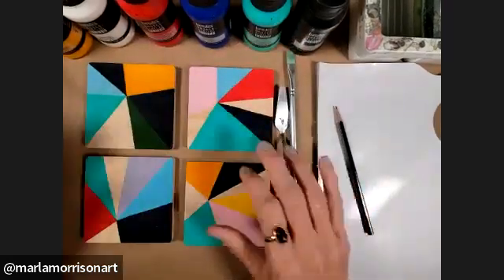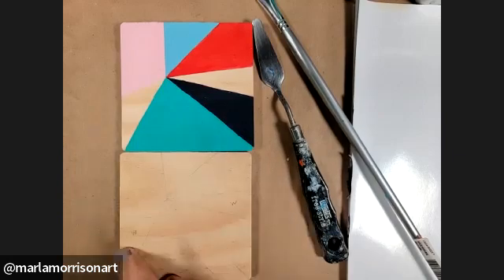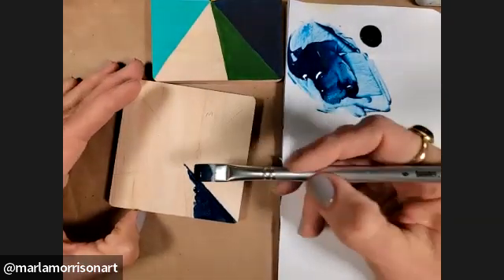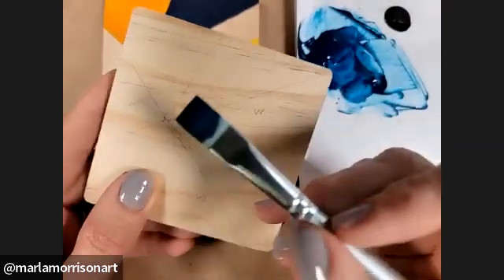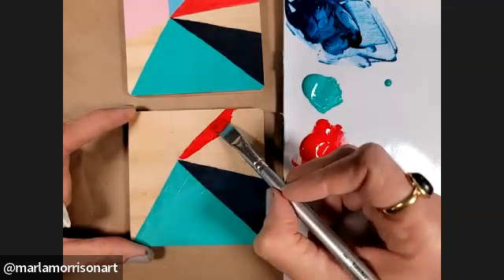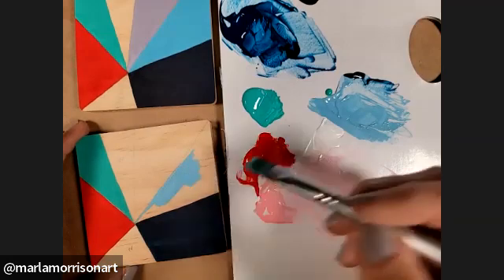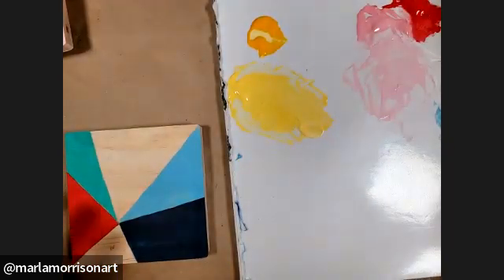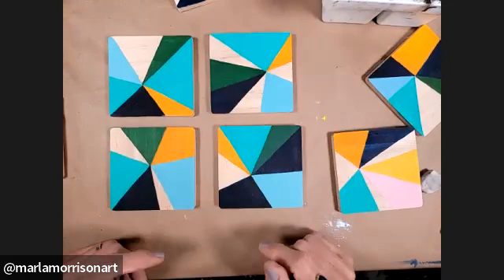Online Class: Liquitex Basics Acrylic Fluid - Pinwheel Art by Marla Morrison | Michaels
Supplies:
EXCLUSIVELY @ MICHAELS - Liquitex® Basics Acrylic Fluid 118ml - Cadmium Yellow Deep Hue, Item # 10704310
EXCLUSIVELY @ MICHAELS - Liquitex® Basics Acrylic Fluid 118ml - Cadmium Red Medium Hue, Item # 10704313
EXCLUSIVELY @ MICHAELS - Liquitex® Basics Acrylic Fluid 118ml - Primary Blue, Item # 10704326
EXCLUSIVELY @ MICHAELS - Liquitex® Basics Acrylic Fluid 118ml - Bright Aqua Green, Item #10704330
EXCLUSIVELY @ MICHAELS - Liquitex® Basics Acrylic Fluid 118ml - Mars Black, Item # 10704344
EXCLUSIVELY @ MICHAELS - Liquitex® Basics Acrylic Fluid 118ml - Titanium White, Item # 10704340
ONLINE ONLY Liquitex® Basics Synthetic Brush - Bright, Size 6 - Item # D260083S or brush of similar size with soft filaments to create crisp edges
ONLINE ONLY - Liquitex® Professional Freestyle Traditional Painting Knife - # 16, Item # D241469S
Wooden Coaster Set by Make Market®, Item # 10353135
Artist's Loft Palette Paper (#10552994) or a foam plate